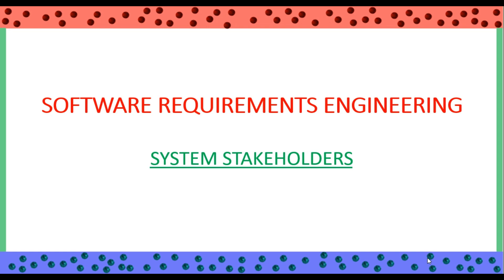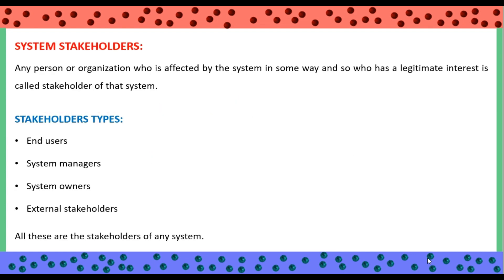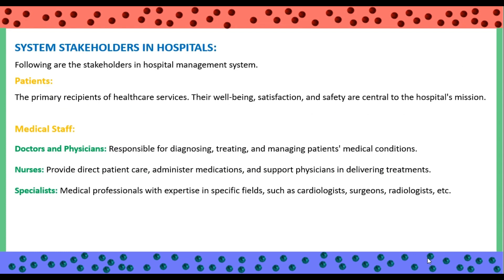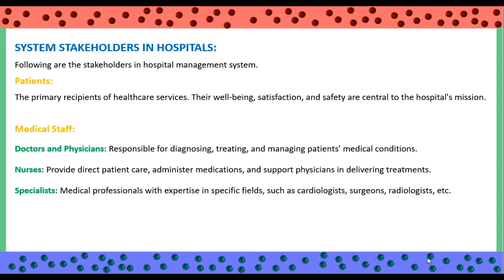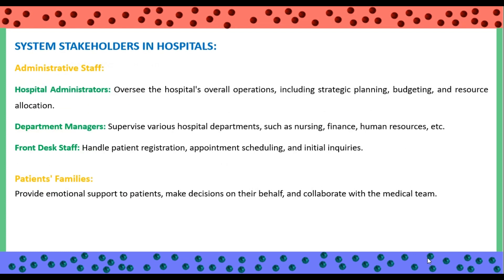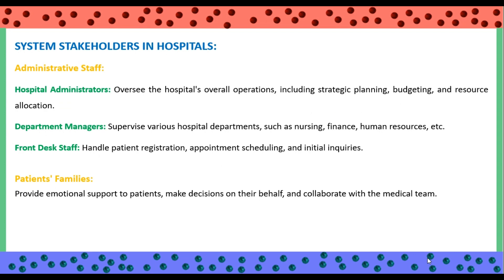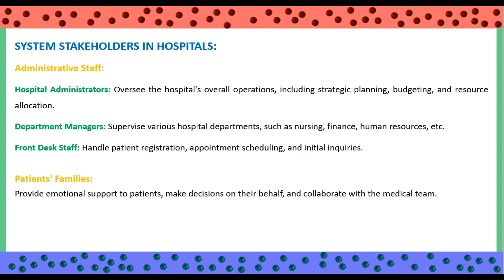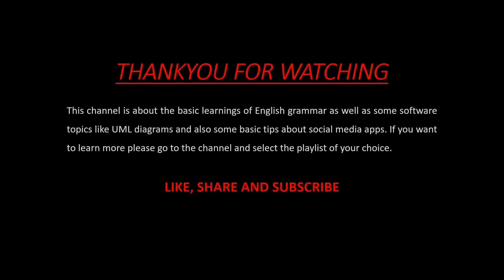System Stakeholders | What is stakeholders? | Stakeholders and types | Software Requirements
System Stakeholders | What is stakeholders? | Stakeholders and types | Software Requirements Engineering, SRE

Welcome to our insightful video where the worlds of Software Requirements Engineering and Hospital Management System stakeholders collide! 🏥💻

In this engaging and informative session, we bring together key players from the realm of software development and healthcare management. Dive deep into the fascinating world of system stakeholders and learn how they contribute to the success of projects like Hospital Management Systems.

📚 Understanding Stakeholders: We break down who these stakeholders are, what roles they play, and why their input is crucial in the software development process.

🏥 Real-World Example: Witness firsthand how stakeholders from the healthcare domain collaborate with software engineers to design, develop, and implement effective Hospital Management Systems. It's all about improving patient care and streamlining hospital operations!

🔄 Interactive Discussions: Engage in thought-provoking conversations as stakeholders share their experiences, challenges, and successes in working together to define software requirements.

🌟 Best Practices: Gain insights into best practices for effective collaboration between diverse stakeholders, ensuring that software systems meet the needs of all parties involved.

🚀 Towards Future Innovation: Discover how this collaboration paves the way for innovation in healthcare technology, leading to better patient care, improved efficiency, and enhanced user experiences.

Whether you're a software developer, a healthcare professional, or simply curious about the fascinating world of software engineering and healthcare management, this video is a must-watch!

Join us as we bridge the gap between these two dynamic worlds, fostering collaboration and innovation for a healthier, tech-driven future. Let's embark on this exciting journey together! 🌐🤝